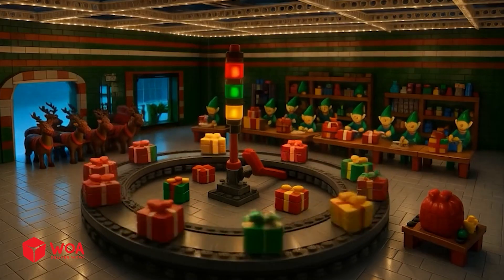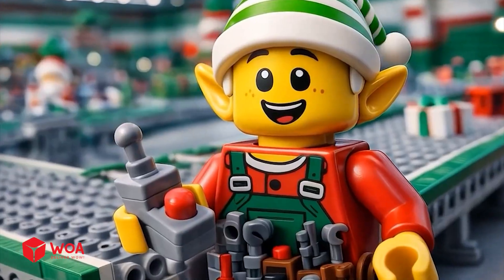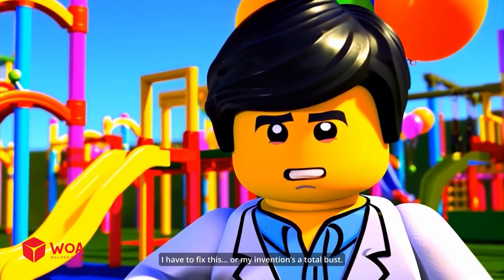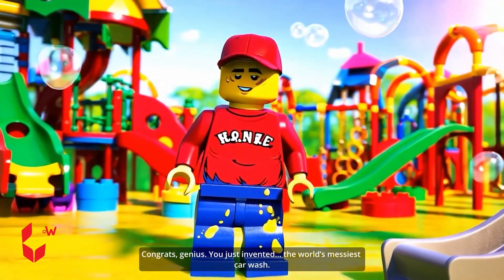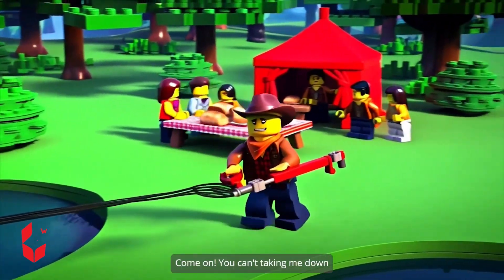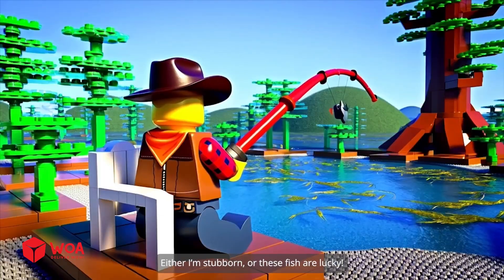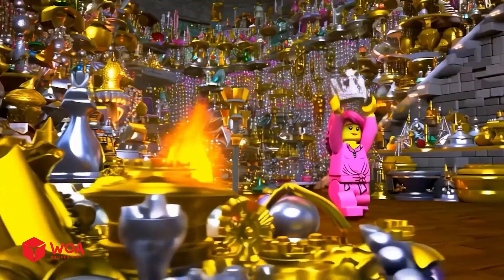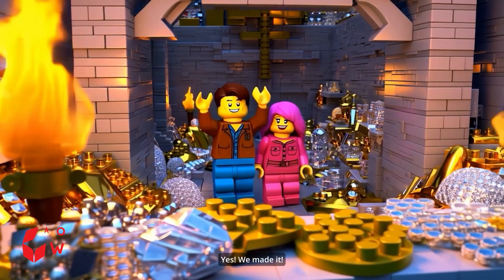How LEGO Makes Christmas Gifts – Automated Holiday Factory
Step inside a LEGO Christmas gift production line where clever machines work in perfect harmony. How do these LEGO mechanisms transform simple bricks into festive surprises so smoothly?

Welcome to LEGO Life Machines, a channel dedicated to creative LEGO engineering inspired by everyday life. Here, we design, build, and showcase unique LEGO machines that simulate real world production lines, automated factories, and satisfying mechanical processes using colorful bricks and clever mechanisms. Our Christmas gift production line video is just one example of how imagination and engineering come together to create smooth, realistic, and visually engaging LEGO systems.

LEGO Life Machines is created for adult fans of LEGO who enjoy automation, mechanics, and thoughtful design. The channel focuses on realistic movements, logical workflows, and machines that feel alive, whether they are producing gifts, sorting items, transporting materials, or recreating familiar industrial scenes in a playful LEGO style. Each build is carefully planned to balance creativity, function, and relaxing visual flow.

If you enjoy watching machines work, discovering how mechanisms connect, or simply relaxing with satisfying LEGO motion, this channel is made for you. New videos aim to inspire builders, spark ideas, and show what LEGO can do beyond traditional models.

Your support helps the channel grow and brings even more ambitious LEGO machines to life. Thank you for watching, staying curious, and being part of a community that celebrates creativity, patience, precision, and the endless possibilities of LEGO machines built for adults around the world together every day.